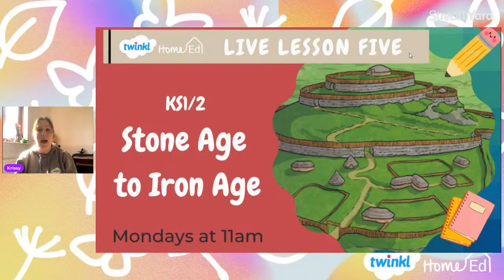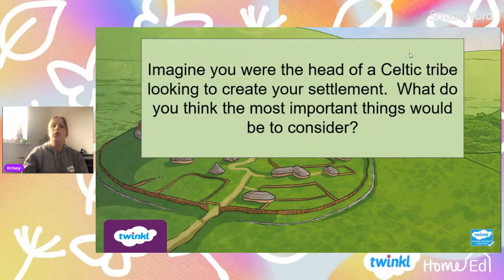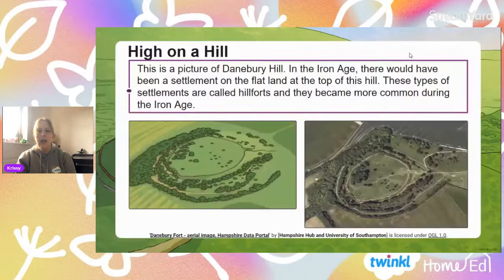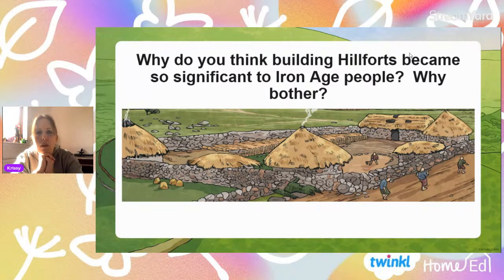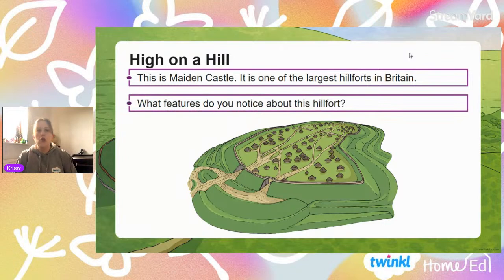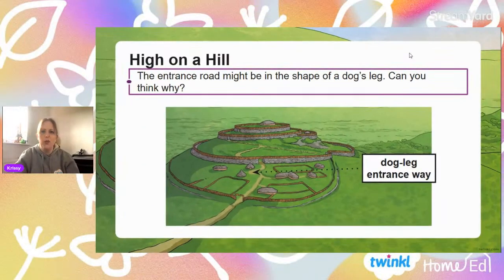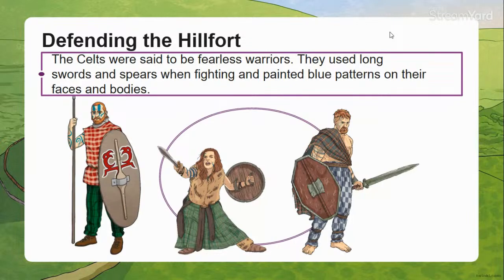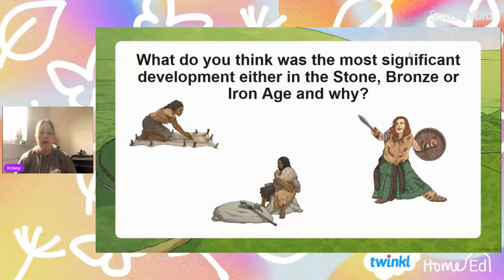Prehistory Live Five-Iron Age Hillforts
Join us as we learn why the Iron Age was known for more than its Iron.  We will be looking at the development of hillforts and the reasons why the Iron Age people built them.  If you wish to do some of the follow on work mentioned in the lesson you can find it in this pack:-

We will be back with our live lessons and workshops in the week commencing the 1st May.  In the meantime to book tickets for our conference with lots of lovely kids workshops please follow this link for tickets:-